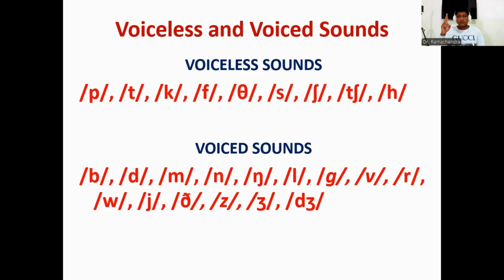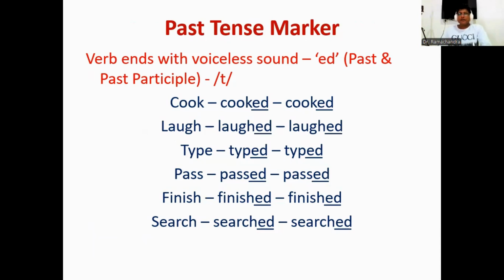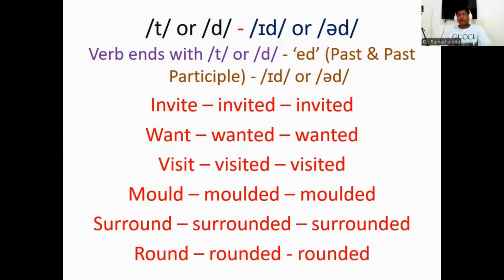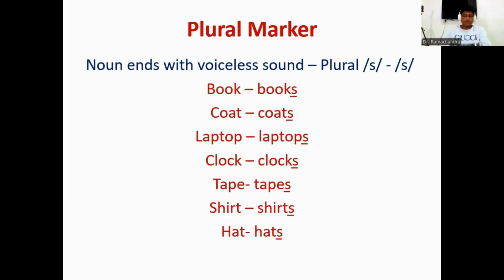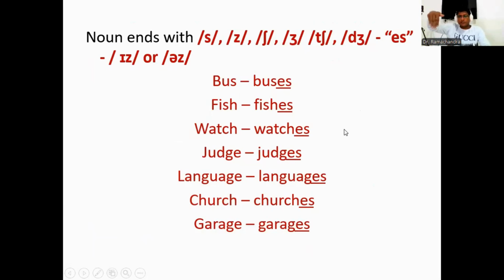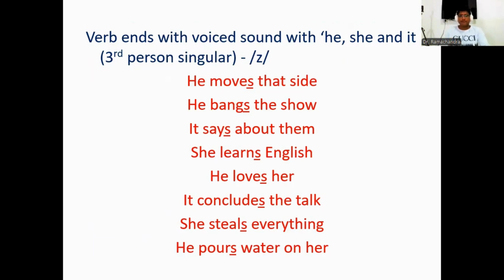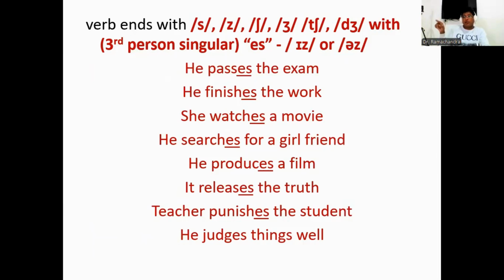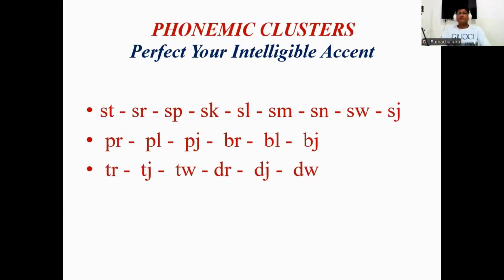Past Tense, Plural, 3rd Person, and Possessive Markers in English to Get Global Intelligibility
Phonetics and Intelligibility: Past Tense, Plural, 3rd Person Singular, and Possessive Markers in English

Mastering English pronunciation is key to being understood and expressing yourself effectively. In this video, we explore the importance of markers, clusters, and tongue twisters in achieving intelligibility. Learn how these tools can help you refine your pronunciation, boost your confidence, and communicate clearly in any setting.

🔑 What You’ll Learn:

The role of markers in sentence rhythm and stress
How consonant clusters enhance speech clarity
Practical tongue twisters to sharpen your articulation skills
Perfect for language learners, teachers, and professionals looking to improve their spoken English. Watch now and unlock the secrets to clear and confident communication!